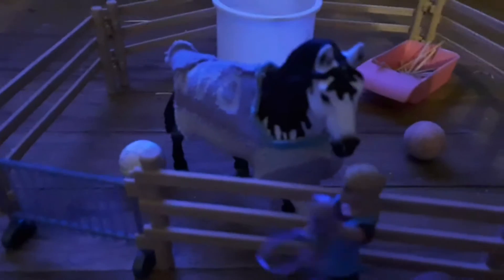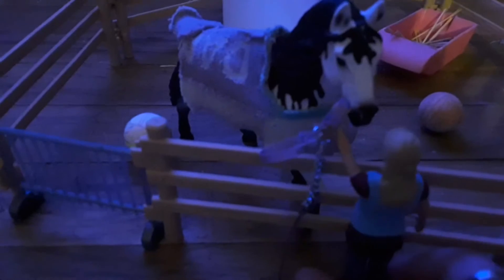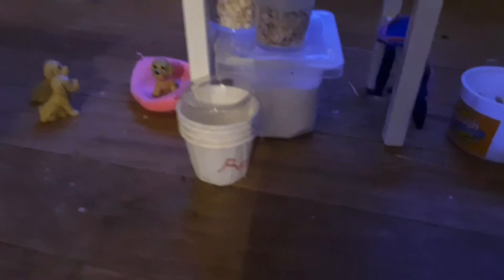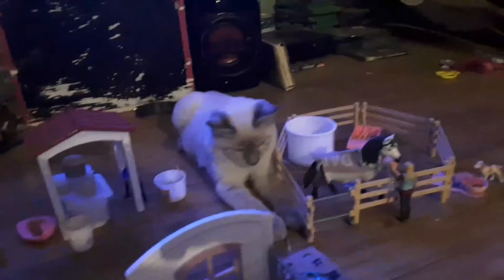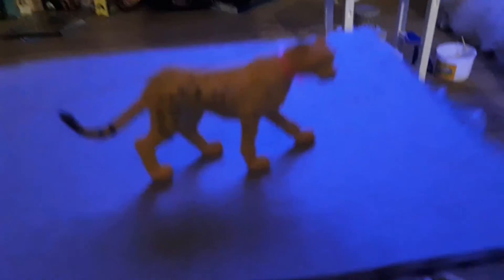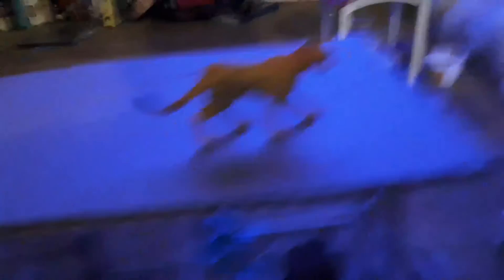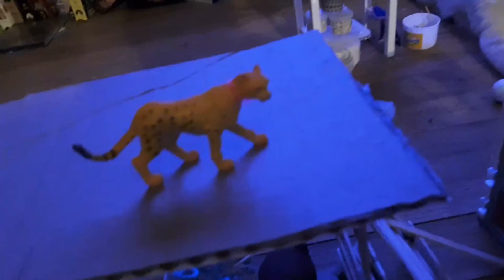Schleich barn tour (First Video)